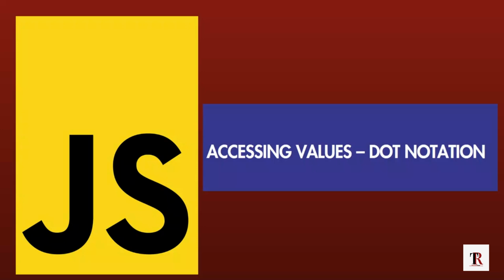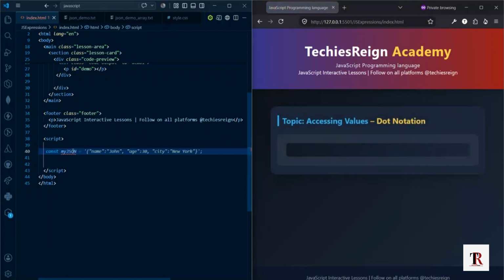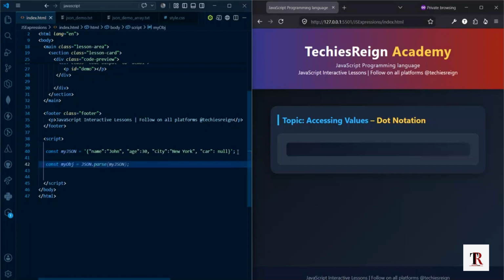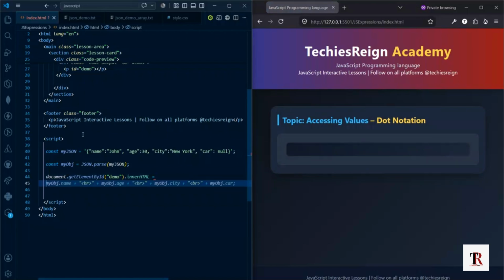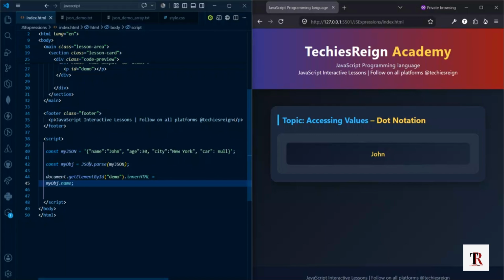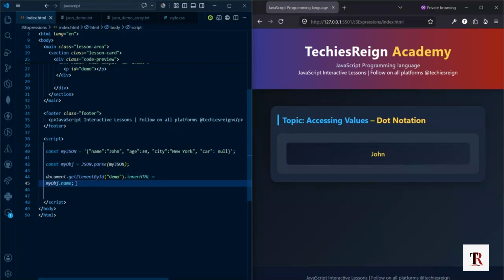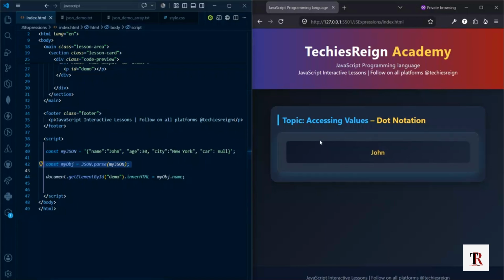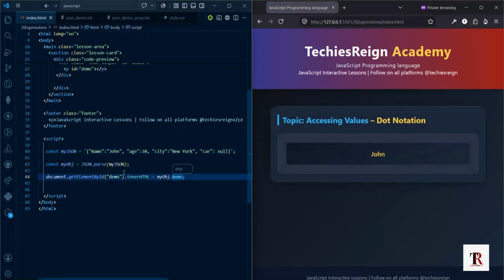Accessing Values - Dot Notation